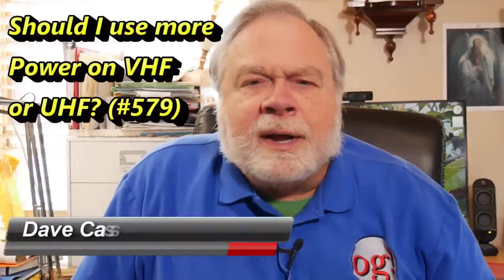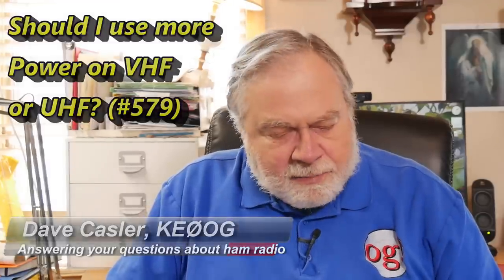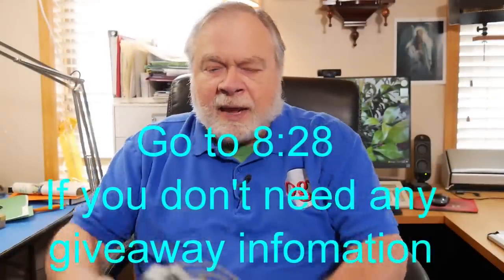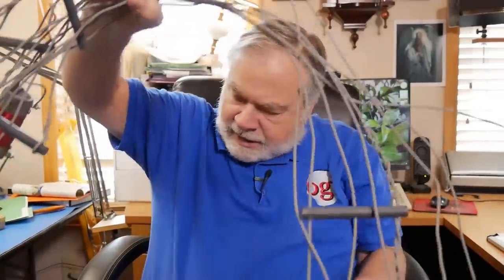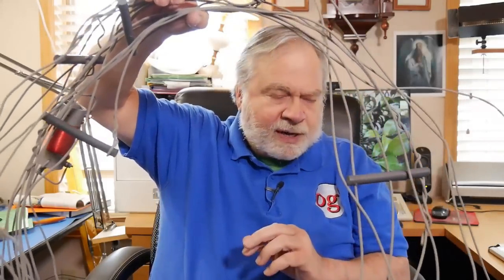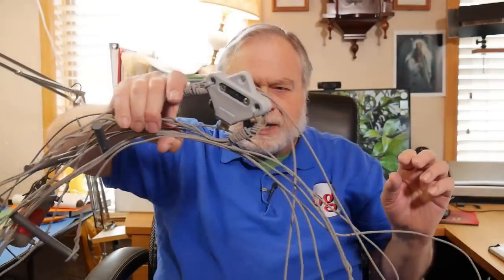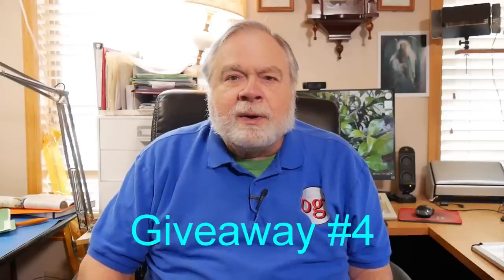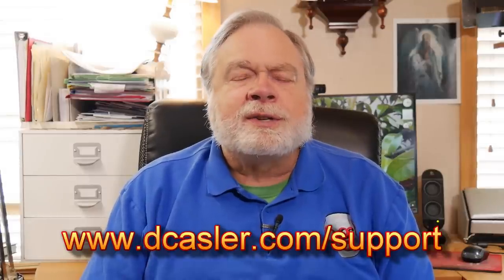Should I use more Power on VHF or UHF? (#569)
Andy, KC3SRU, is currently living on a second floor, in a wooden house, with neighbors he doesn't want to upset, and he is using a 18" pizza pan as a ground plane with a mobile antenna. Quite the situation. He asks, "Is there or what would be the maximum PEP at the antenna [that] would not interfere and keep me a good neighbor?"